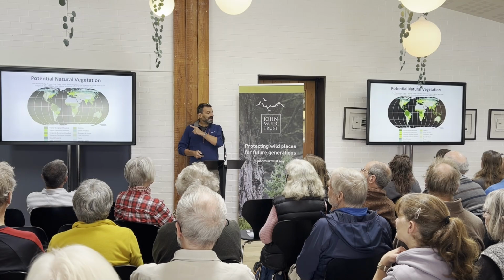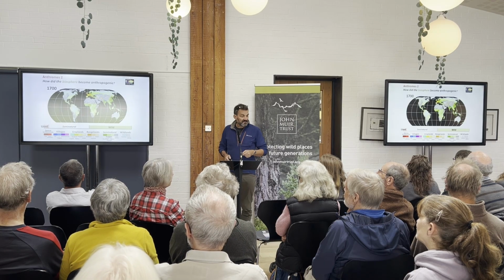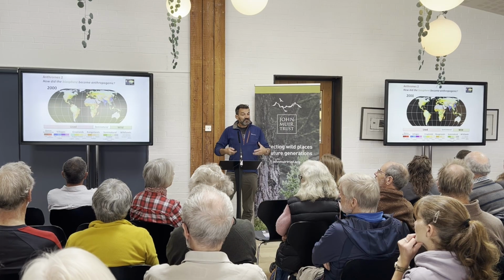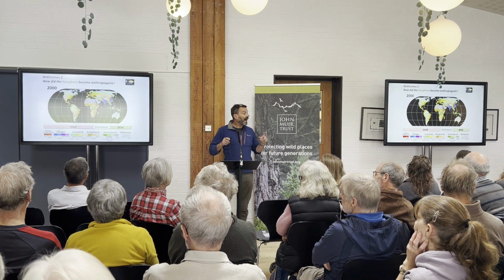Wild Places Gathering 2025 - Keynote by Prof Steve Carver